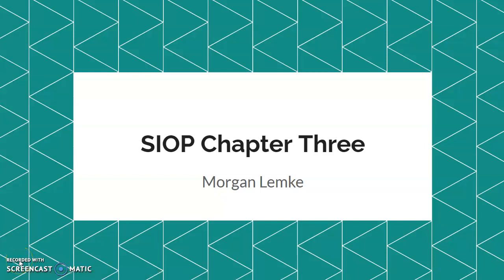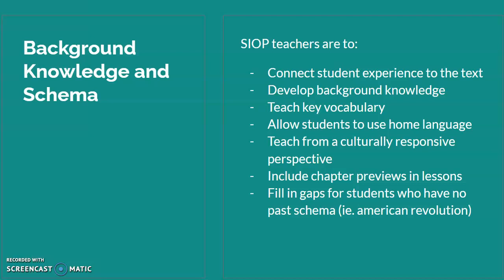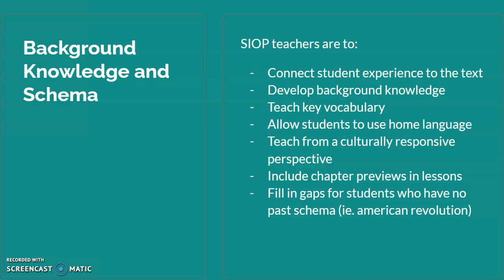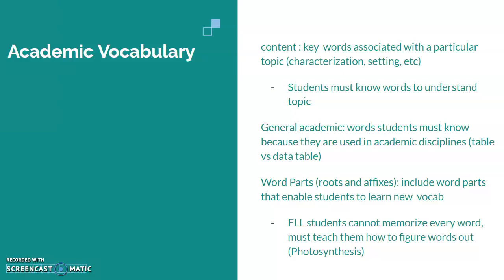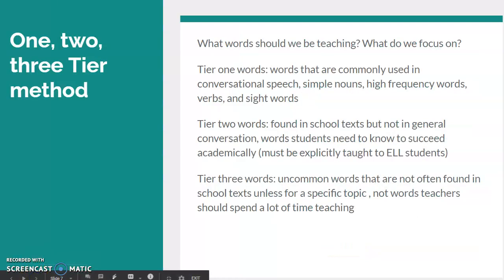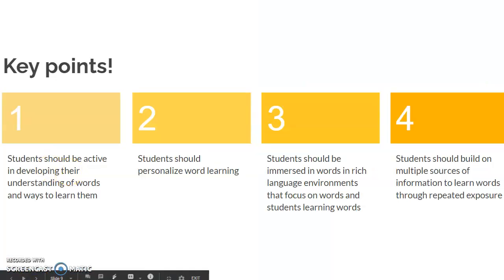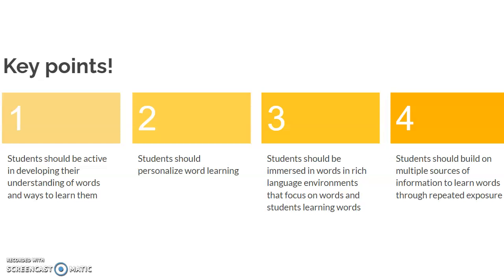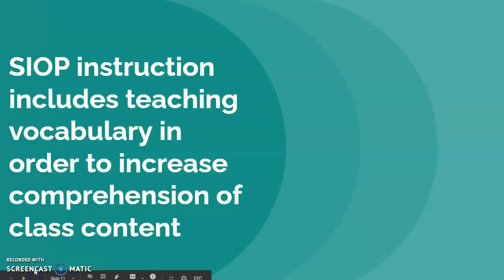SIOP ch 3